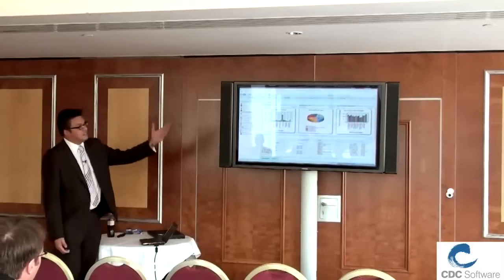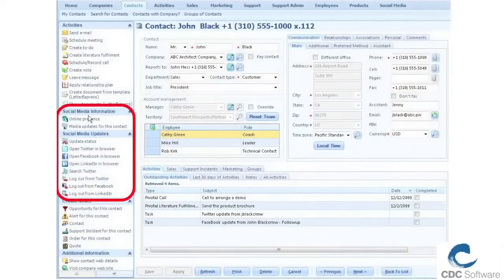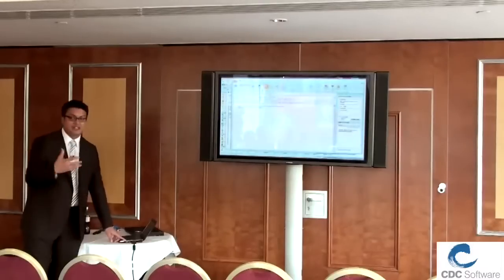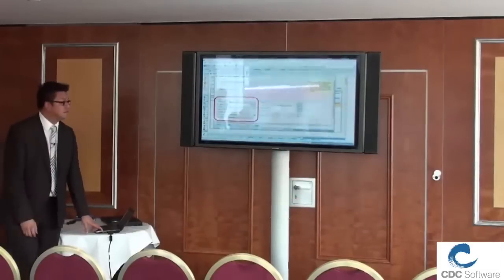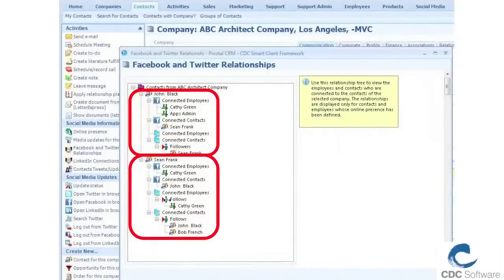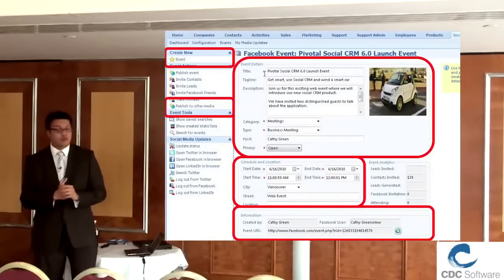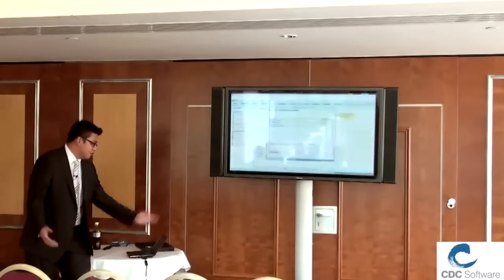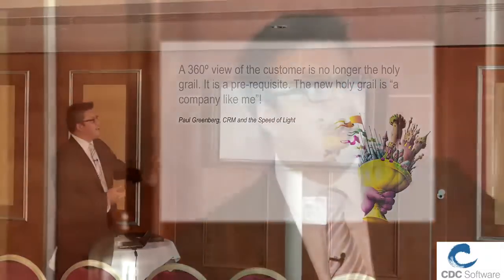Pivotal Social CRM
Paul Baptist, Consulting Sales Manager CDC Software talks about pivotal social CRM.